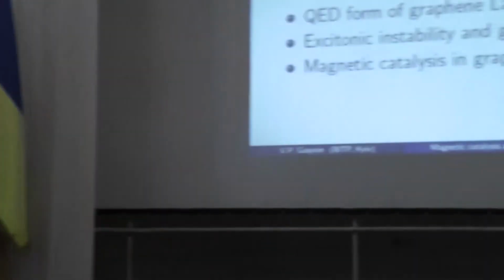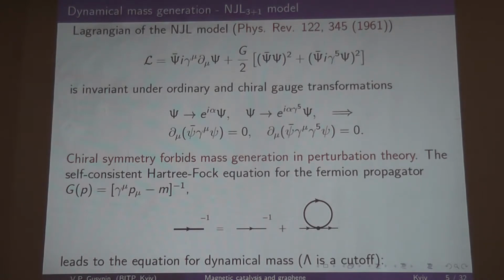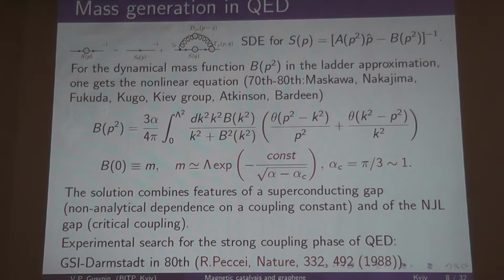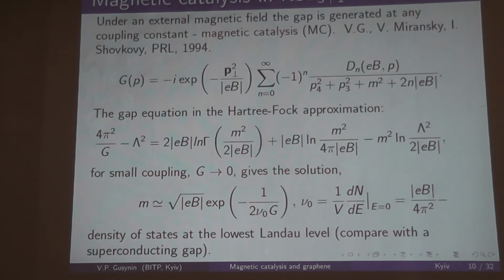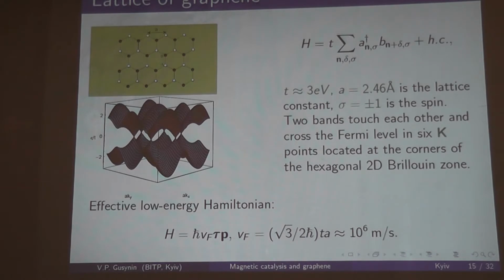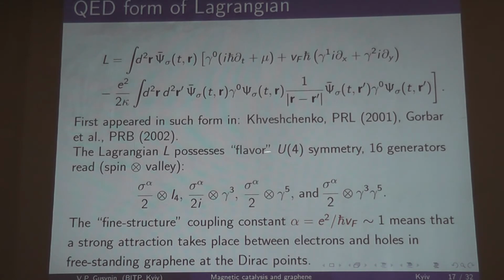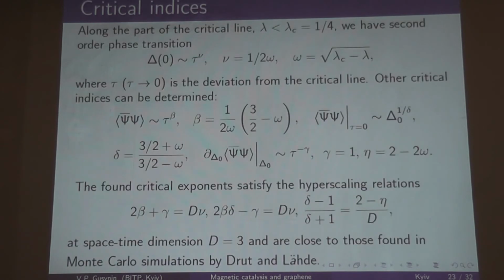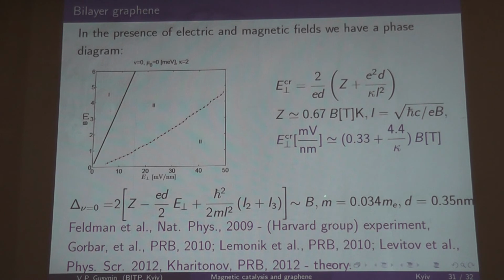Magnetic catalysis and graphene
Valeriy Gusynin
Bogoliubov Institute for Theoretical Physics, Kyiv

Міжнародна школа-конференція з проблем квантового транспорту nanoQT-2016
ІВТ КНУ ім. Т.Г.Шевченка
Наукова Світлиця
2016